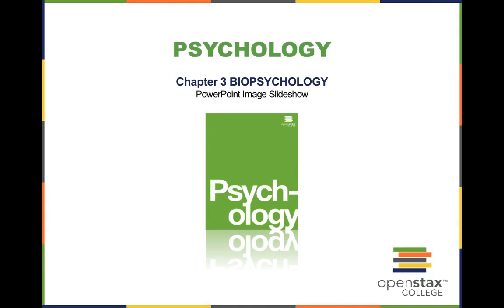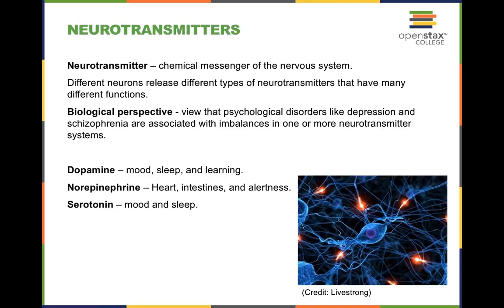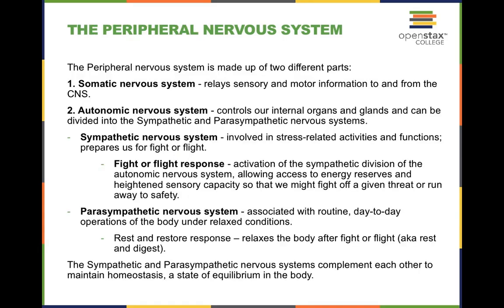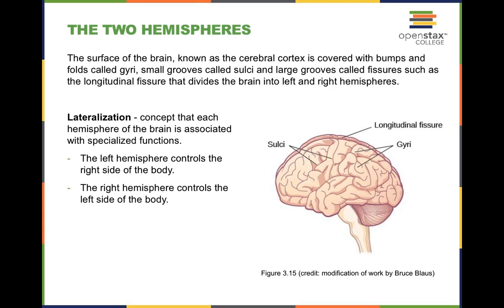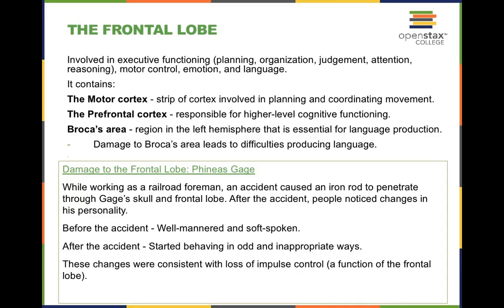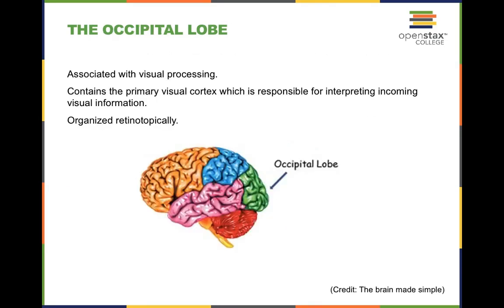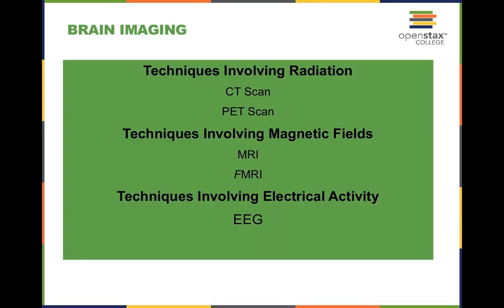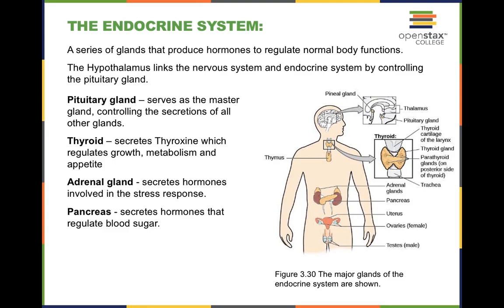OpenStax Psychology 2e Chapter 3 (Reupload with Enhanced Audio): Biopsychology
Instructor Matthew Poole leads you through an introduction to psychology in chapter 3 of the openstax textbook. Information was retrieved from Openstax Psychology textbooks - All powerpoint slides were retrieved from a free online resource and are not my own